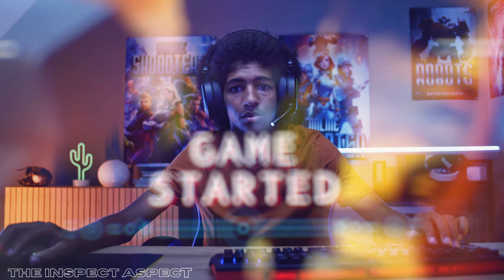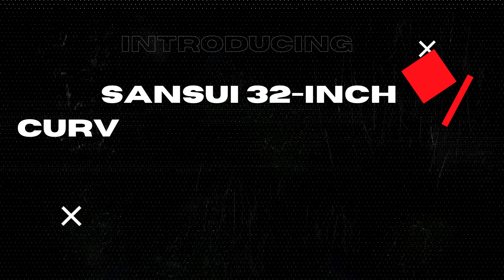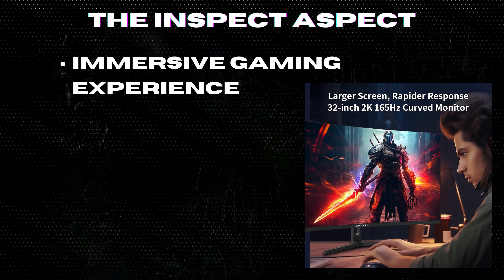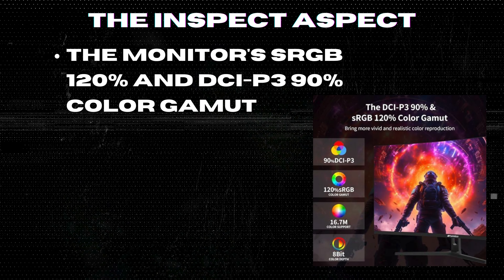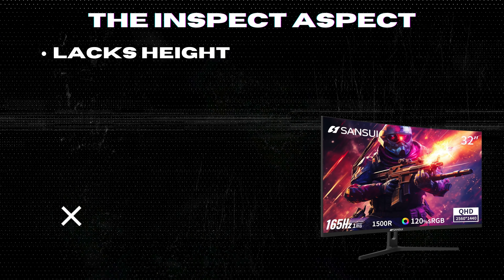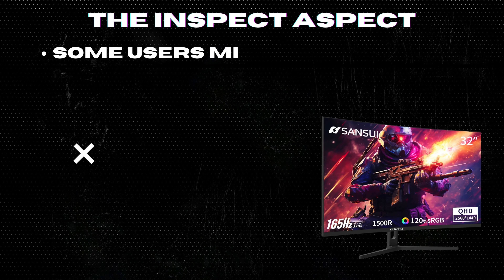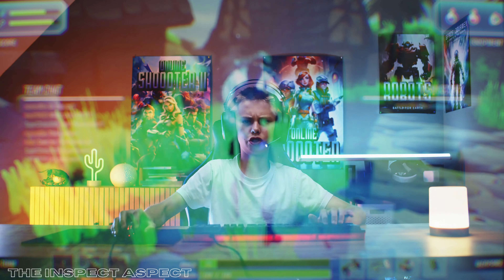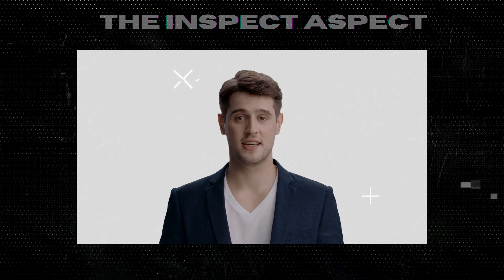Is Sansui a Good Brand for Monitors? | SANSUI 32-Inch Curved Ultrawide QHD Review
Dive into the features of the SANSUI 32-Inch Curved Ultrawide QHD Gaming Monitor, designed to elevate your gaming and multimedia experience. This video provides a comprehensive overview of this monitor’s capabilities, making it a great option for gamers and tech enthusiasts. We will explore its key specifications and benefits, including a 165Hz refresh rate and 1ms response time, ensuring ultra-smooth gameplay.

Key features discussed:
Curved QHD Display (2560 x 1440): Offers immersive viewing with a 1500R curvature for an enhanced field of vision.
High Refresh Rate & Fast Response Time: The 165Hz refresh rate combined with a 1ms response time delivers fluid and responsive gaming experiences.
Wide Color Gamut: With HDR support, 120% sRGB, and 90% DCI-P3, the monitor ensures vibrant and accurate colors.
Adaptive Sync Technology: Reduces screen tearing and stuttering, providing a smoother visual experience.
Versatile Connectivity: Includes 2 DisplayPort and 2 HDMI ports, catering to a variety of gaming and multimedia setups.
This video aims to help you determine if the SANSUI monitor meets your gaming and productivity needs without a hands-on review. We discuss its design, performance, and how it compares to other monitors in its class.

Share your experiences or questions about SANSUI monitors in the comments below!